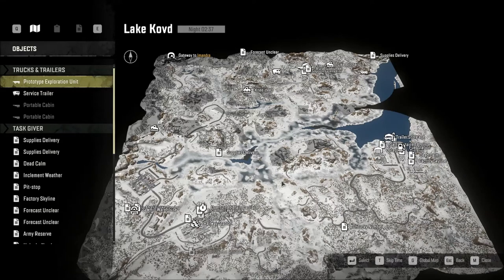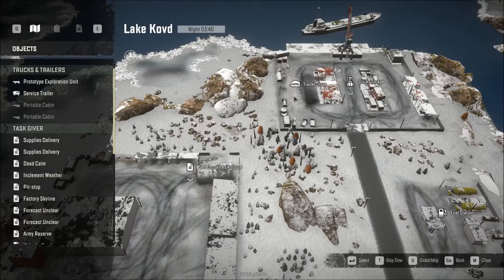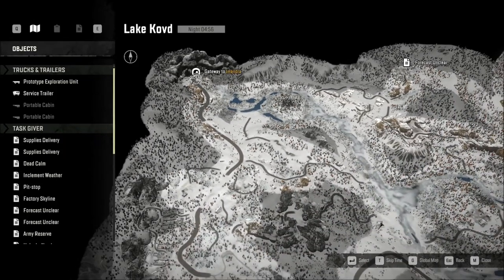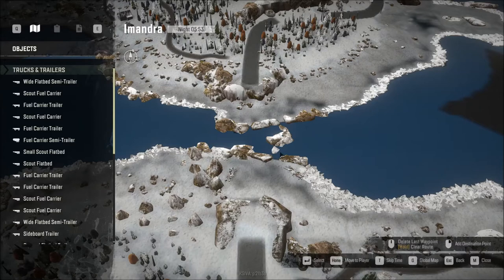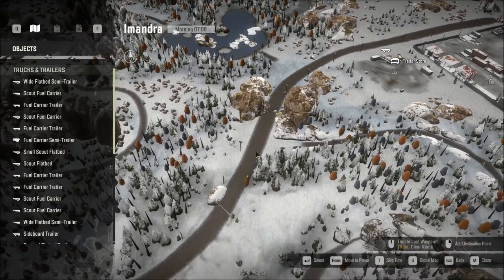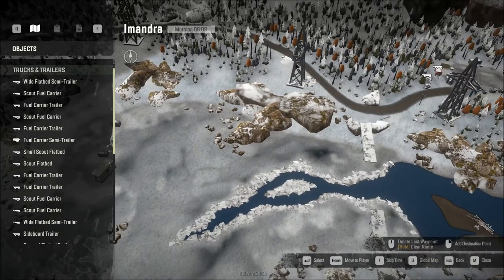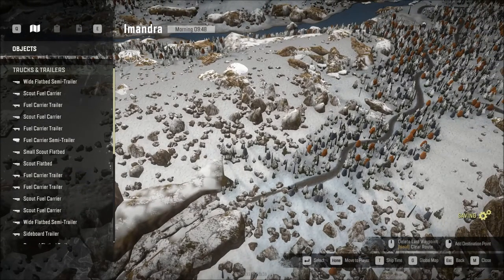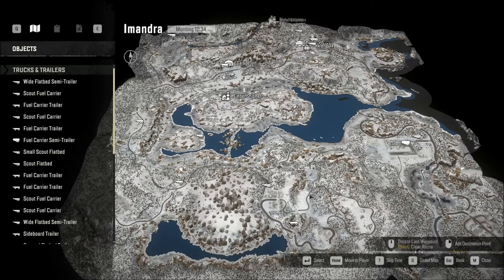Imandra: What to know before you Go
Before you venture into Imandra for the first time.  Watch this video and use this strategy to get the most out of your first trip.